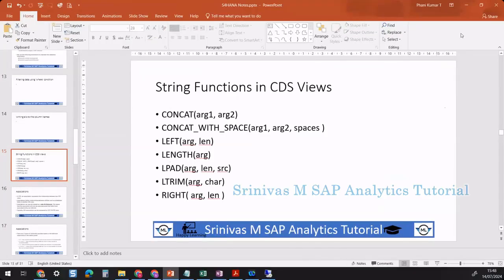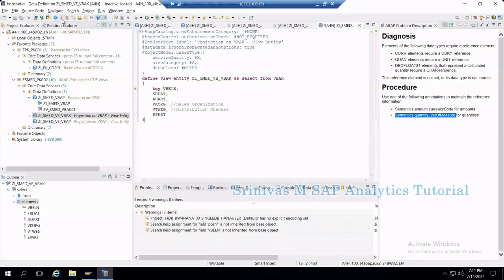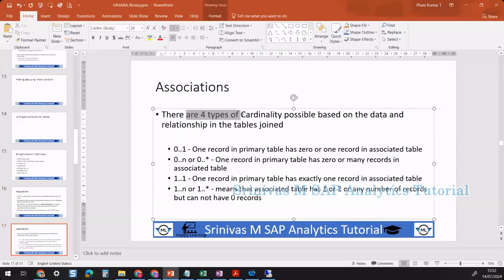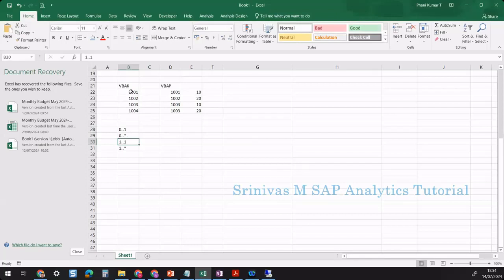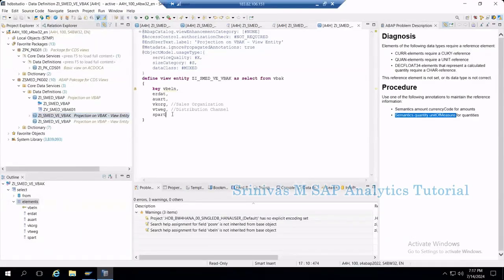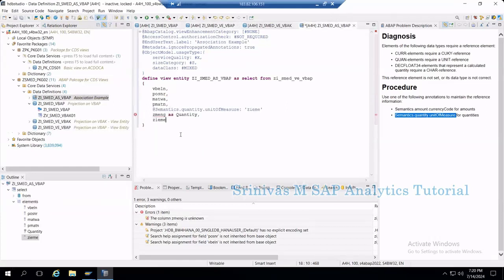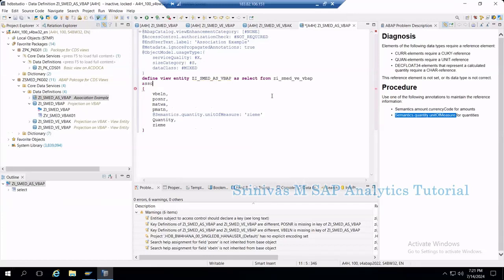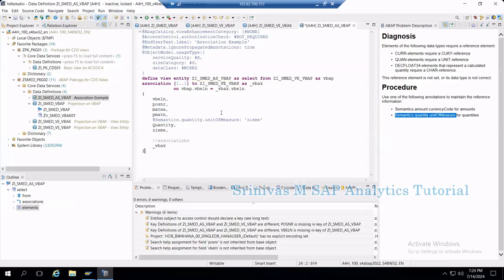S4HANA CDS 07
About Associations
Better understanding of Associations with simple examples